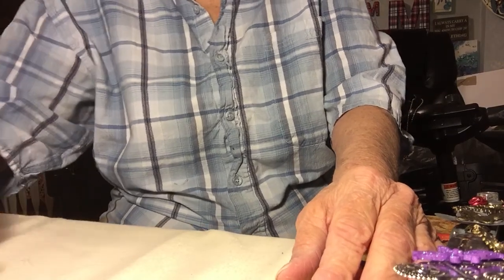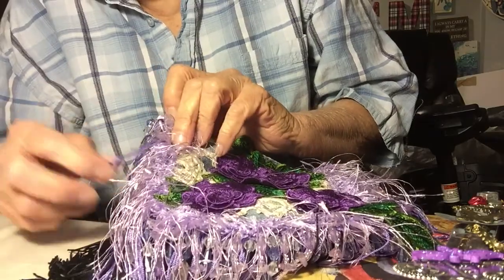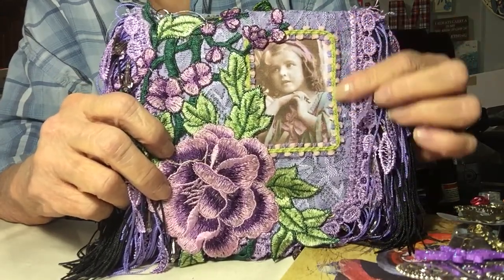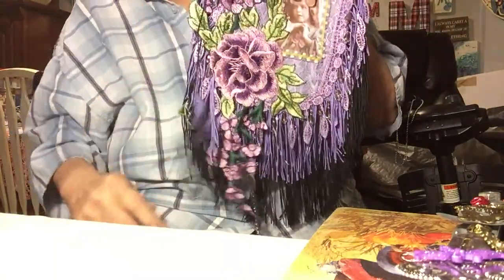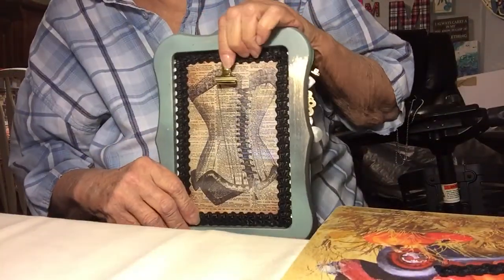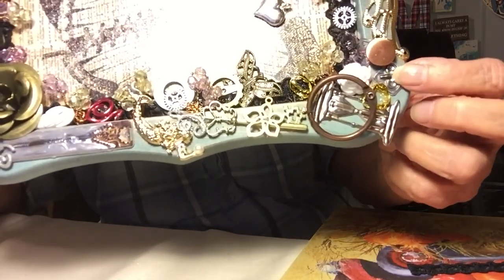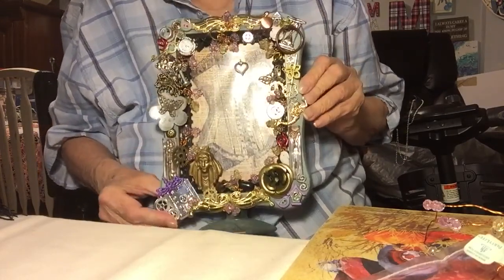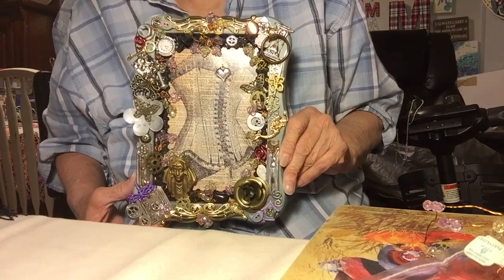Project Share ~ Purple Denim Jean Pocket Purse ~ Steampunk Picture Frame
Project Share ~ Purple Denim Jean Pocket Purse ~ Steampunk Picture Frame. Both Lives were really fun to do!  Please join us in the future, would love to have you all join in for fun and conversation! 12:30 eastern time.  Would love for you to join in. Comments are always welcome!